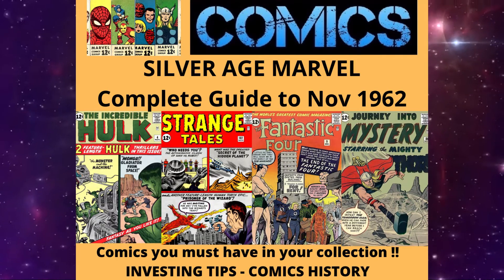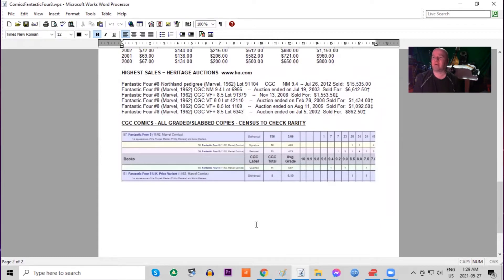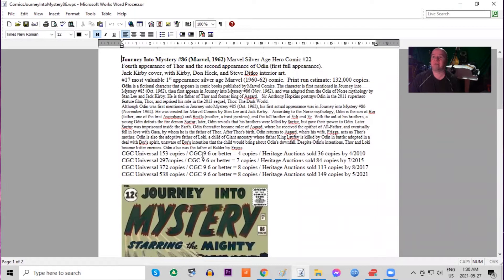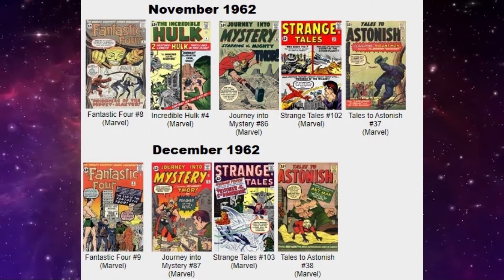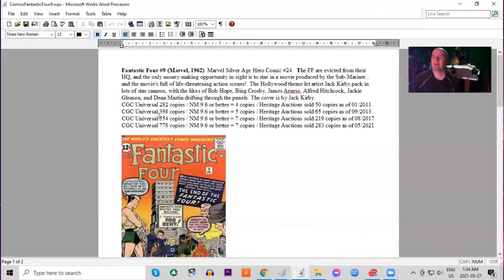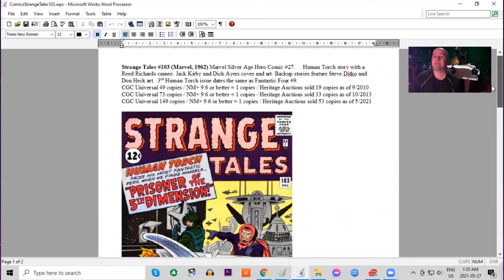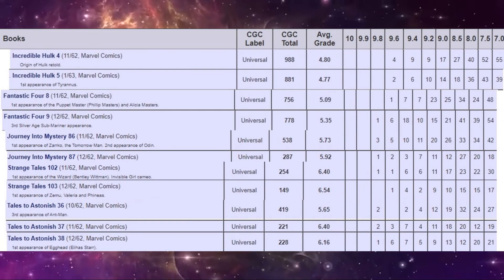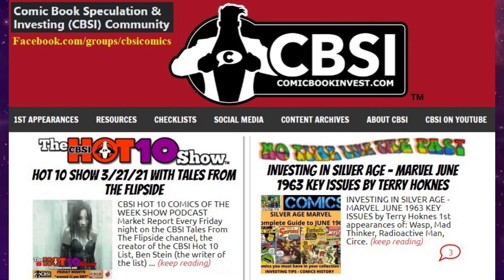SILVER AGE Marvel Comics Nov 1962 Comic Book Investing key issues Stan Lee Jack Kirby Terry Hoknes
1st appearance Puppet Master, Alicia Masters, Egghead, Zemu, Wizzard, Zarko.  2nd Odin, 2nd Human Torch solo story, 3rd Sub-mariner, 3rd Ant Man, 4th Thor, 4th Hulk.
AND Terry Hoknes Comics on Facebook
AND CBSI Community on Facebook
Thousand of articles and tips for collecting comics at all these sites
CBSI Comic Book Investing Speculator Key Books